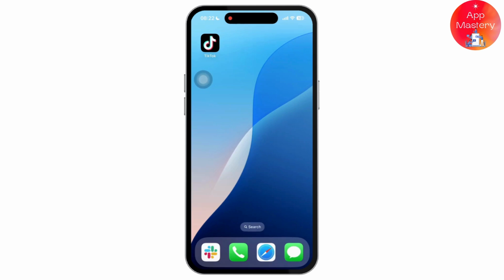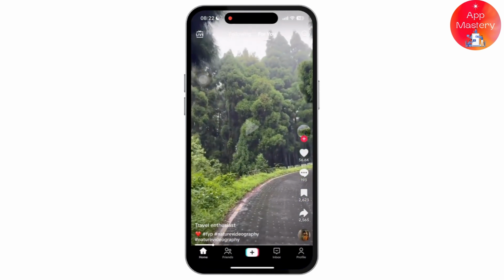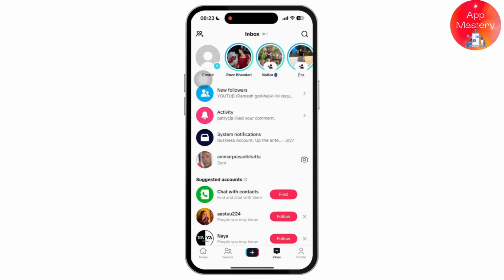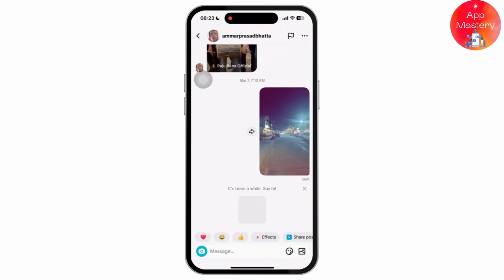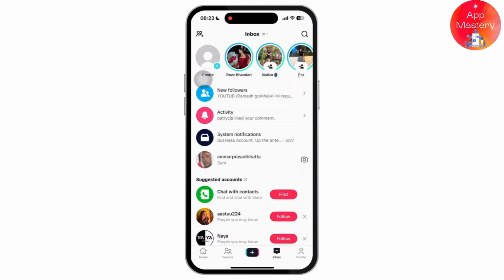How to Delete all of your Messages on TikTok at Once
How to Delete All of Your Messages on TikTok at Once (2025)!
Want to clear your TikTok inbox and delete all of your messages at once? This video will show you the quick and easy way to delete all your TikTok messages in just a few simple steps. Whether you're asking, "How do I delete all my messages on TikTok?" or looking for a fast method to clean up your inbox, this tutorial has you covered. Learn how to remove all conversations and messages on TikTok without having to do it one by one. Watch now to delete all your TikTok messages today!

Timestamps:

00:00 How to Delete All of Your Messages on TikTok at Once
00:10 How Do I Delete All My Messages on TikTok?